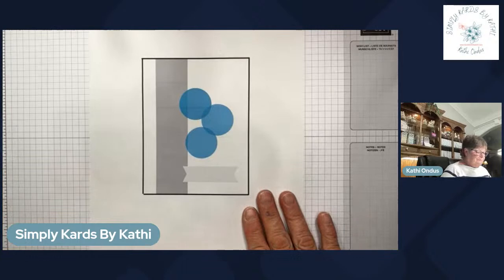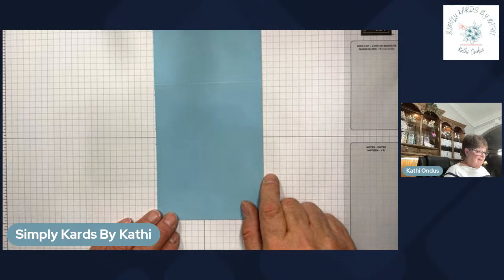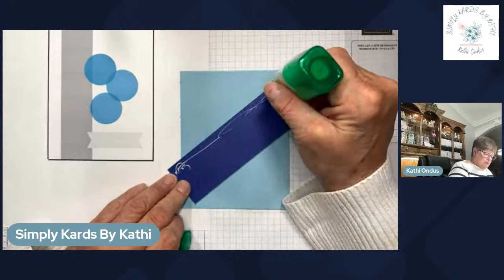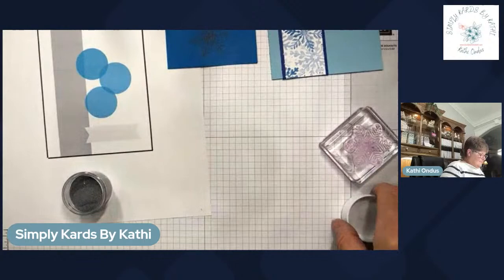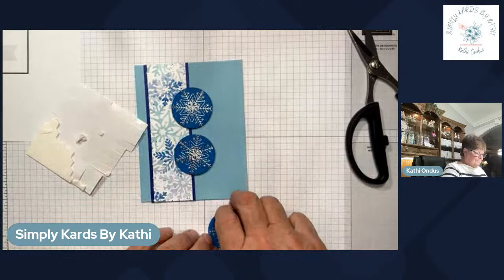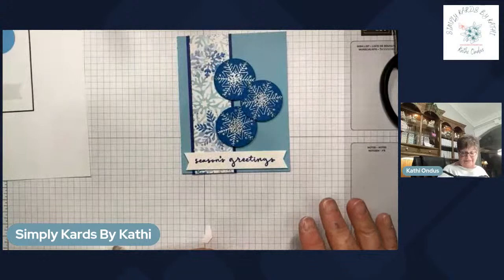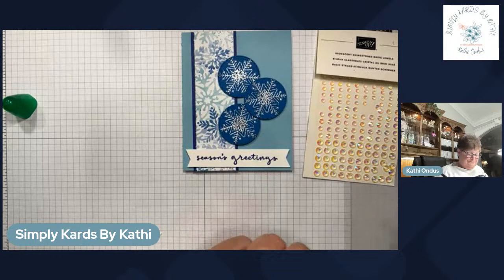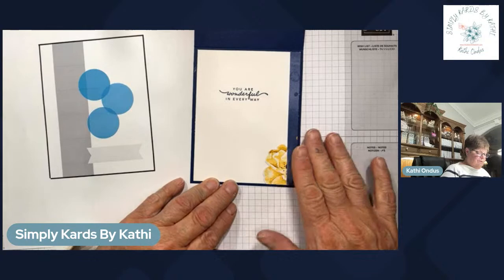Using A Sketch For Card Making Ideas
Do you ever wonder where to get card making ideas?  There are several ways, but today's video demonstrates how to make a card from a sketch.  Stay with me through to the end and I will show you three other examples using the same sketch!  To view more including downloadable PDF, supplies and more cards

I hope you enjoyed this card and video!  But please be respectful!